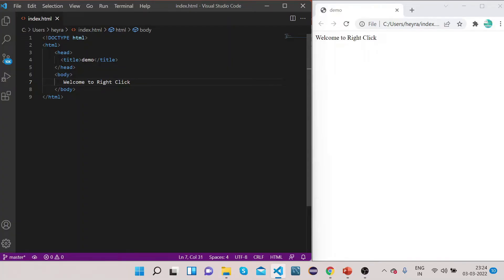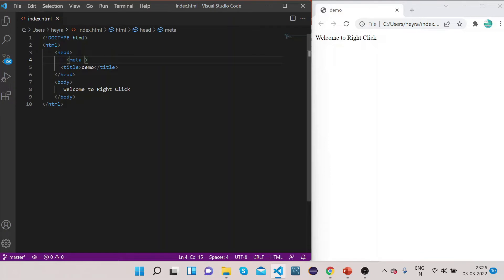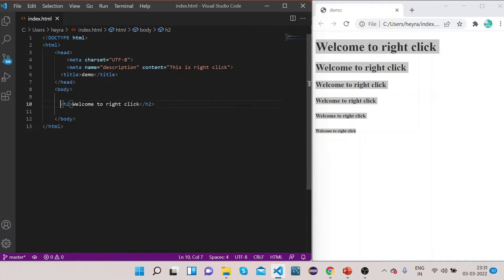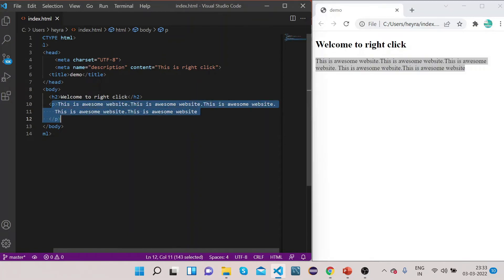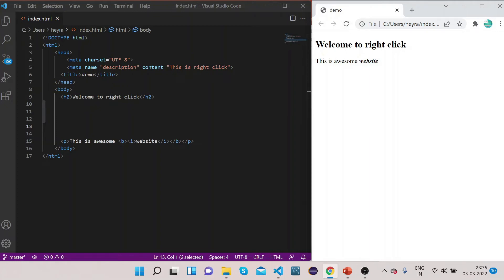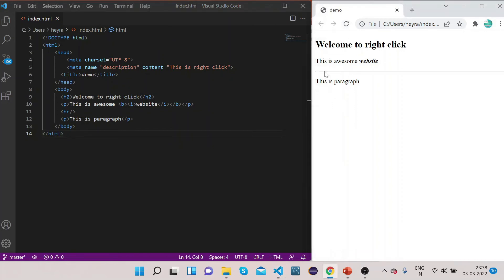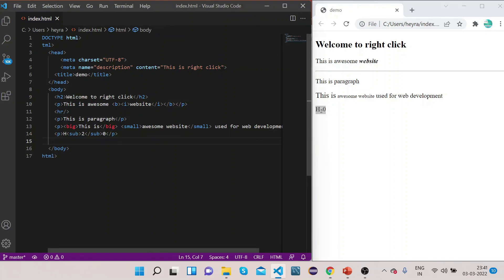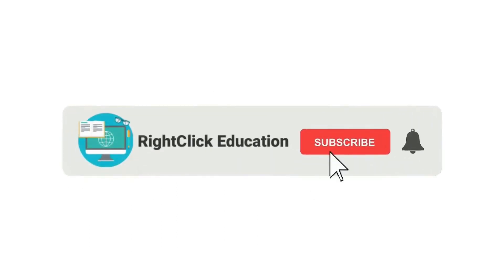HTML Tutorial 5 | Basic Tags | HTML Tutorial for Beginners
Step by step tutorial on HTML Basic Tags. COMMENT for any thoughts/questions.

00:00 Introduction to HTML Basic Tags
00:17 Elements & Tags
04:00 Header tags
06:40 paragraph tag
11:40 break tags and hr tags
15:03 Subscript & Superscript tag